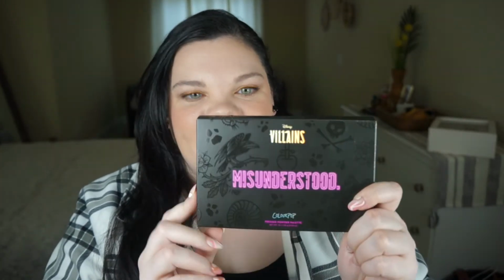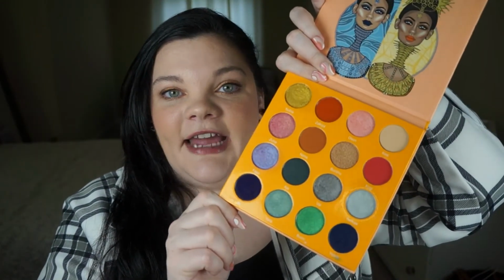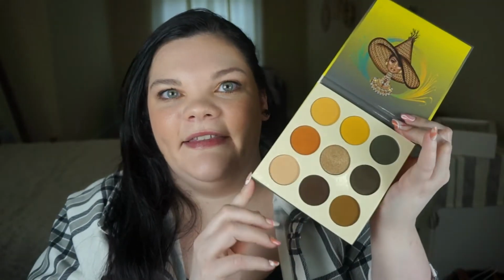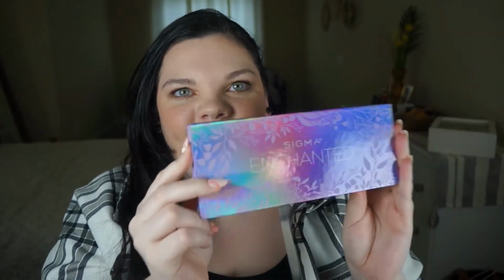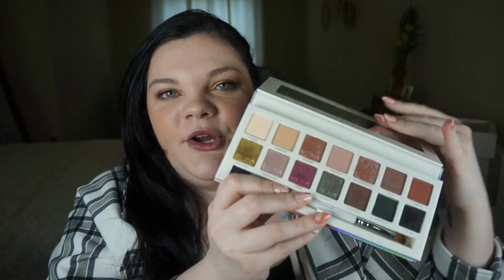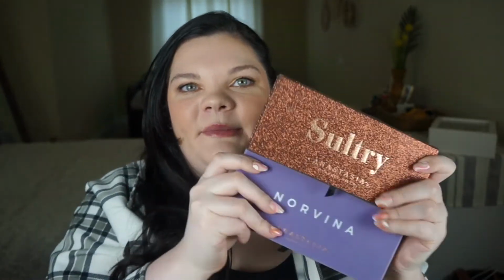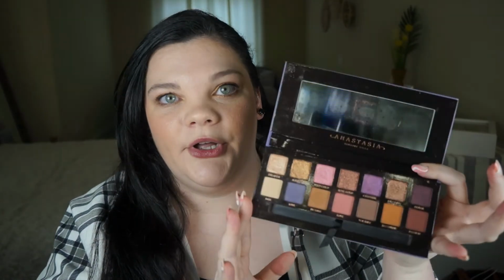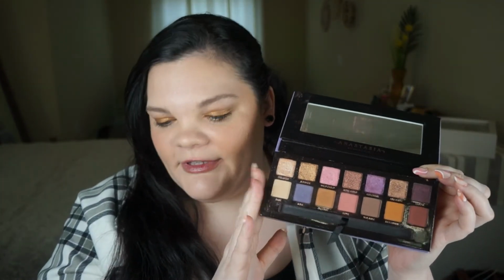Makeup Declutter + Items on the Chopping Block